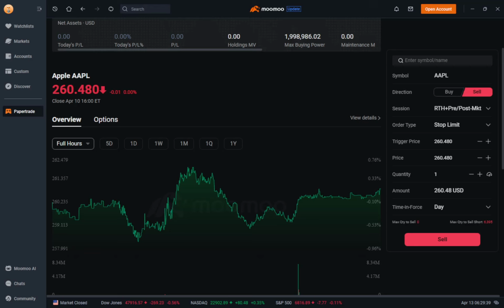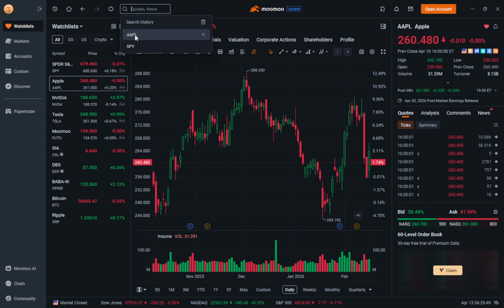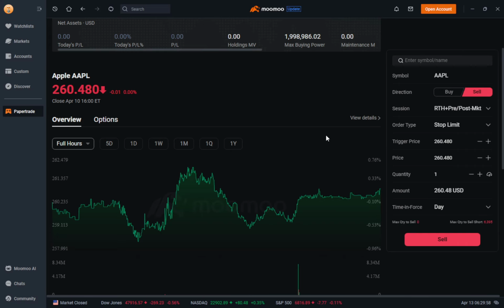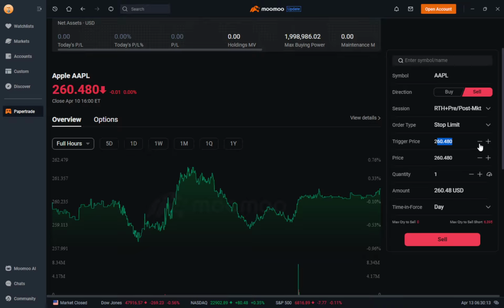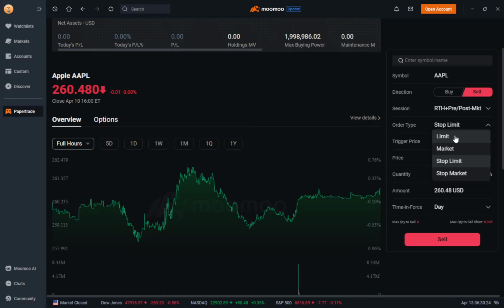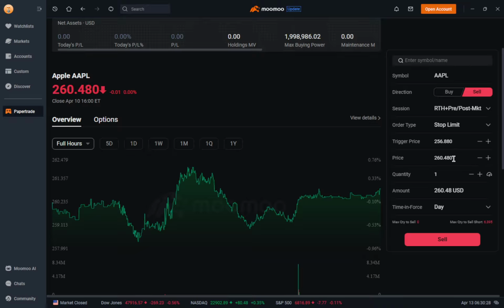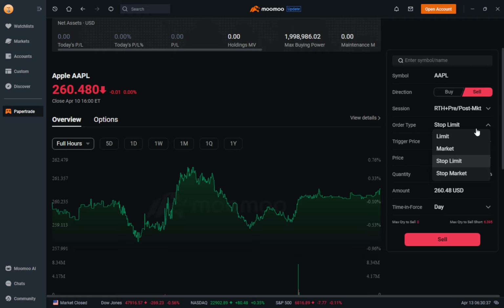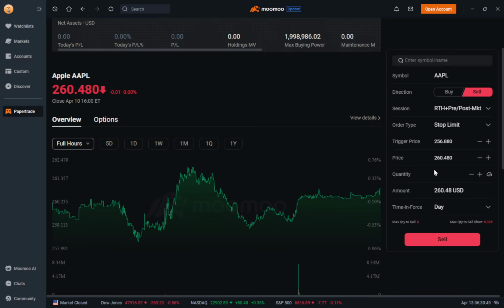How to Set Up a Stop Loss on Moomoo [2026 Full Guide]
How to Set Up a Stop Loss on Moomoo

In this video, we show you exactly how to set up a stop loss on Moomoo to help protect your capital and automate your exit strategy. We navigate the order entry interface to explore the various conditional order types available for managing active positions in the market.

Implementing a stop loss is a critical component of professional risk management and disciplined trading. By mastering the configuration of price triggers and execution parameters within the dashboard, you ensure that your portfolio is shielded from significant downside volatility, allowing for more consistent and controlled outcomes across your equity or options trades.

Technical Specs:
Software: Moomoo; Feature: Order Management & Risk Tools.